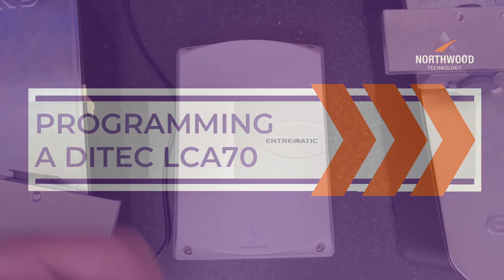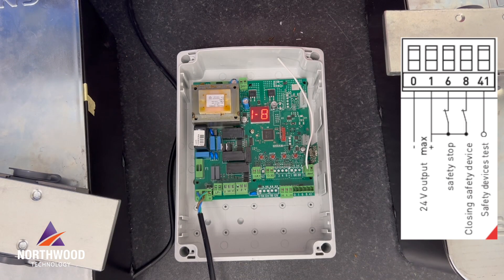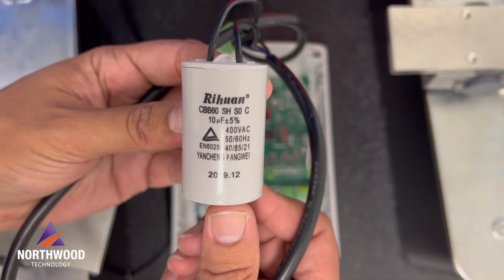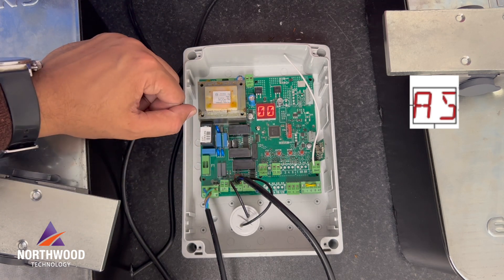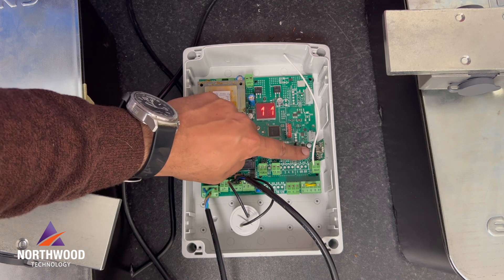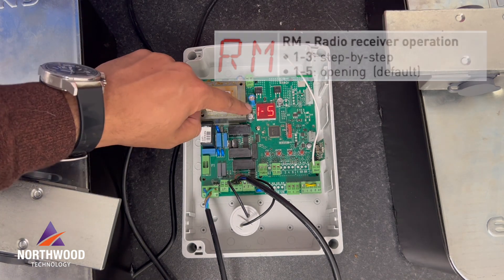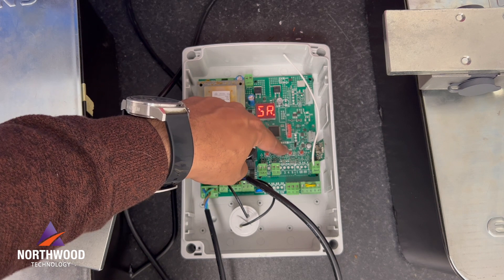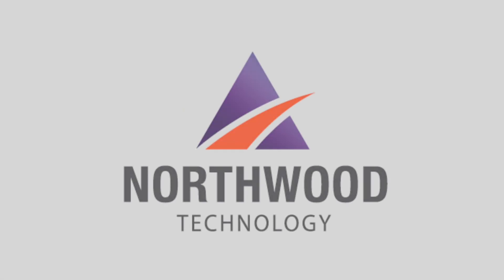Ditec LCA70 - Quick Setup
Ditec LCA70 is a multifunction control panels for one or two 230 V AC motors for swing gates, both electromechanical or hydraulic motors.
The right control panel for upgrading and modernising any swing gate: whether with external, articulated arm or in-ground gate openers.

And in this video we are showing how to do a quick setup using the Wizard menu (WZ).